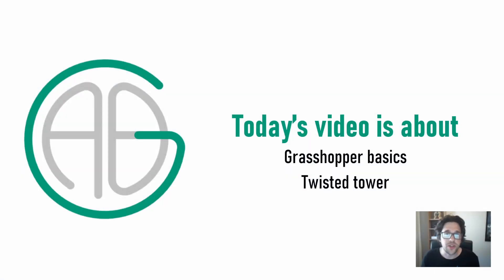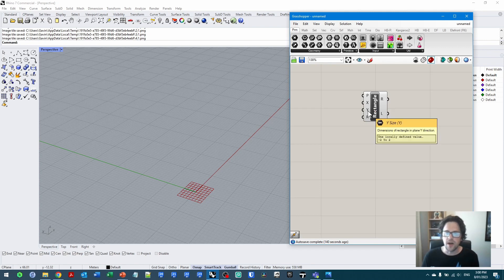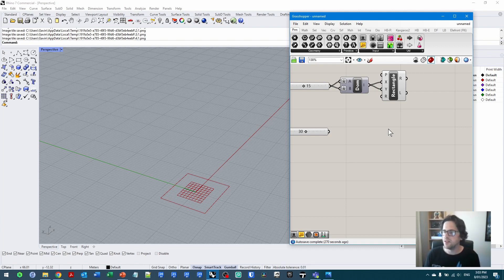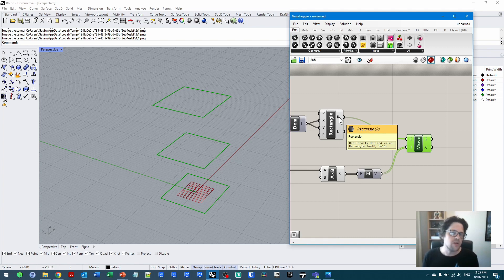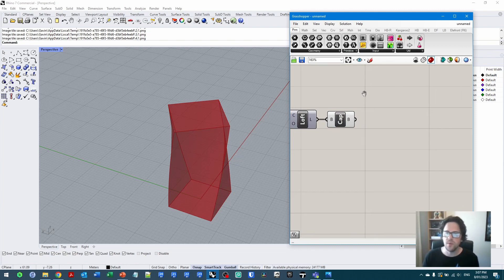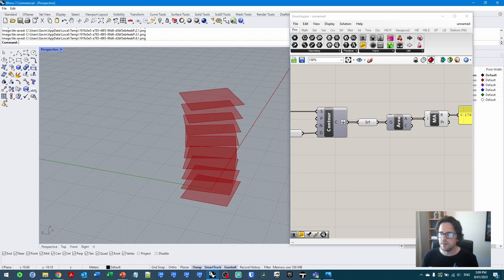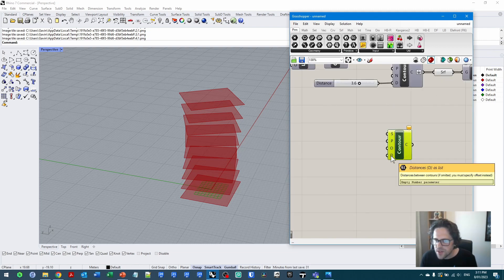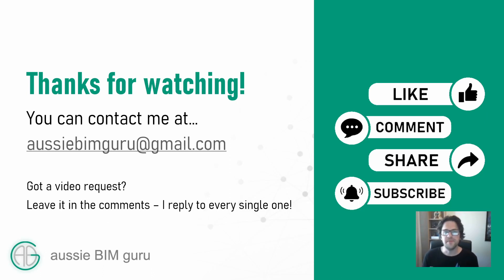Grasshopper for beginners: Twisted tower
May the computation gods forgive me.

0:00 Intro
1:50 Set up the base profile
3:48 Set up the extra profiles
7:08 Rotate the profiles
8:23 Loft and cap the profiles
8:39 Intersect using contour
10:08 Measure total area
11:00 Intersect using planes
14:37 Outro